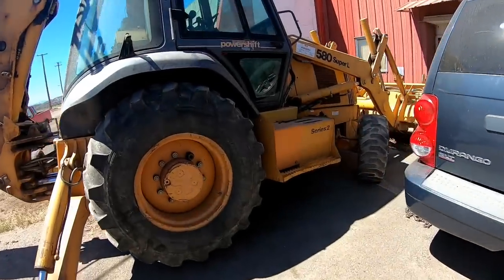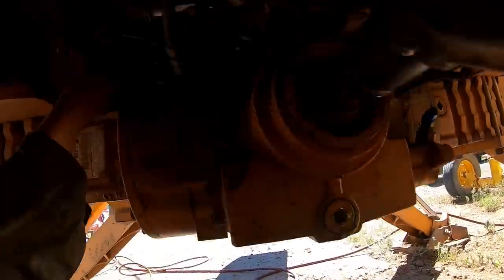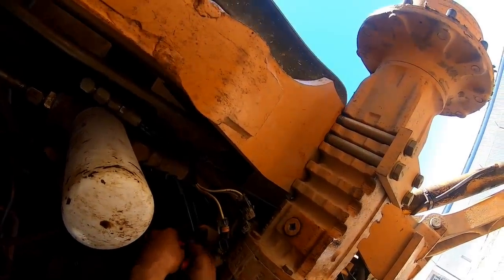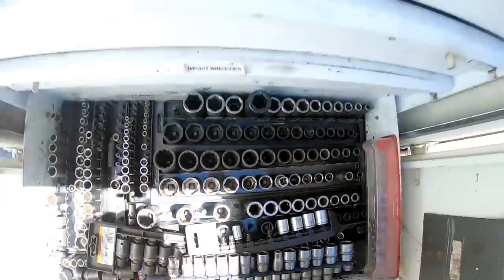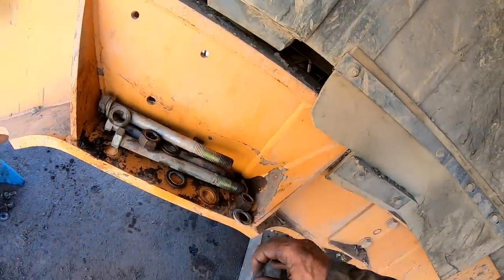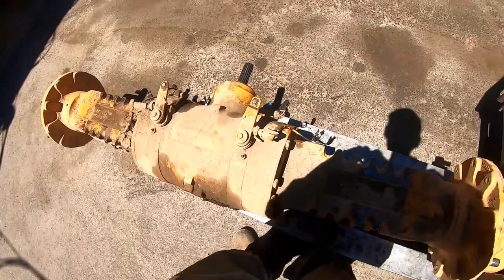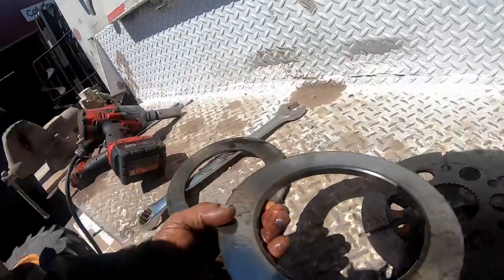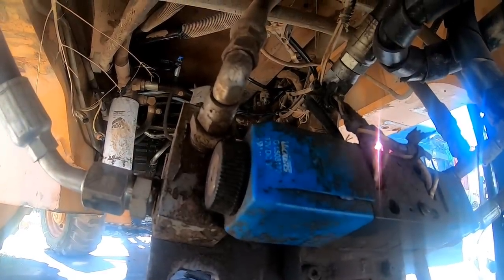Case 580 super L brakes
Pulling the rear axle from a case 580 super l to find the noise it's making when shuttle shifting from forward to reverse.